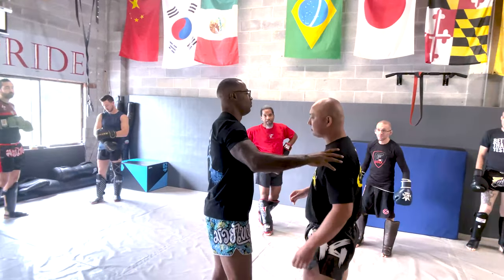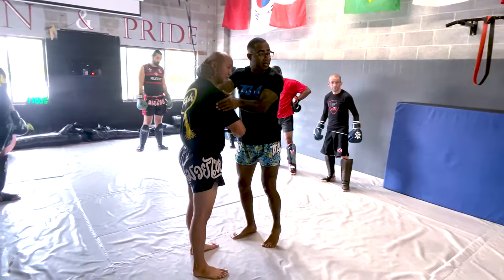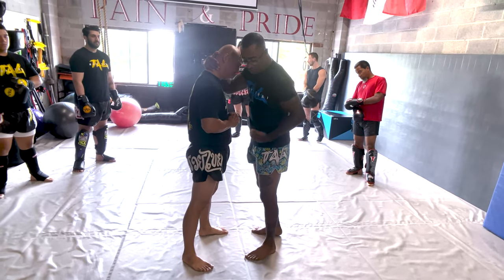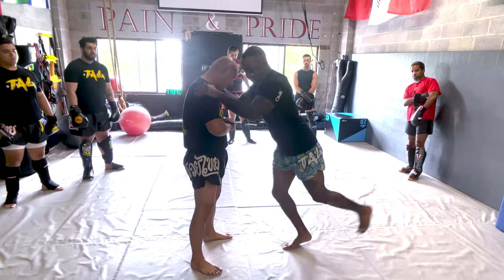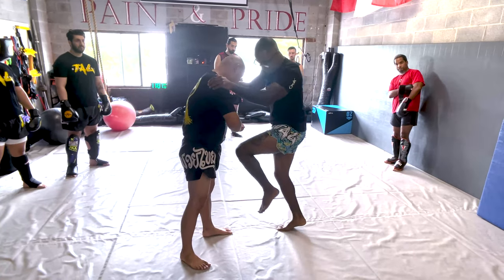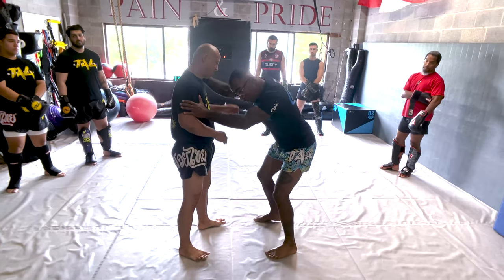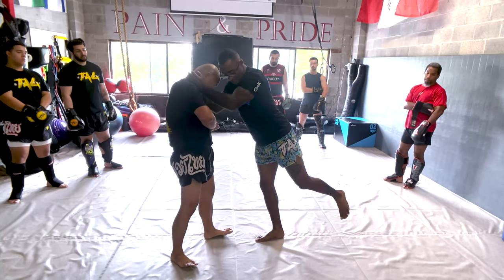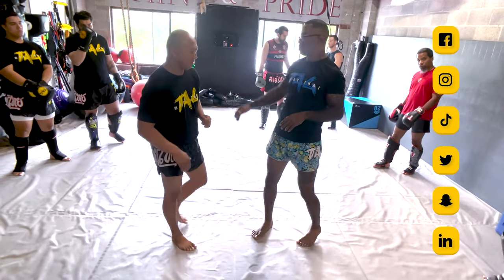Clinch Knee Drill with Cosmo Alexandre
The Muay Thai clinch is a distinct and unique aspect of Muay Thai. In this video, we will show you how to do the knee drills with Cosmo Alexandre.